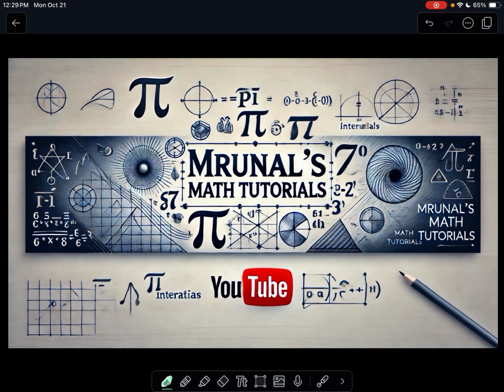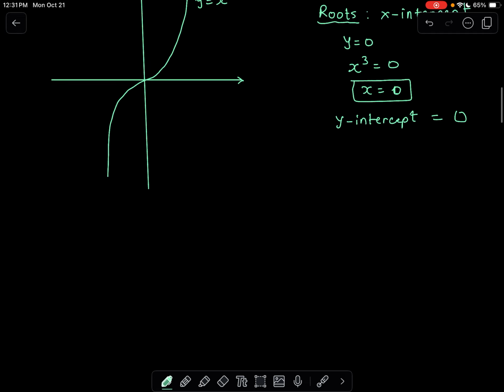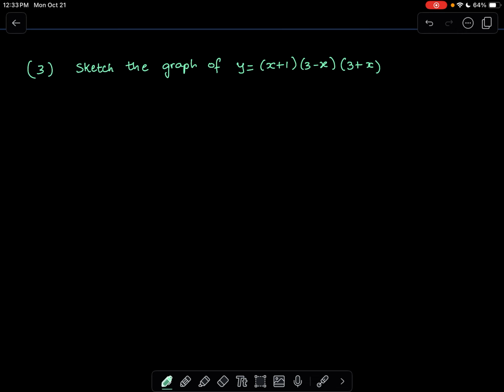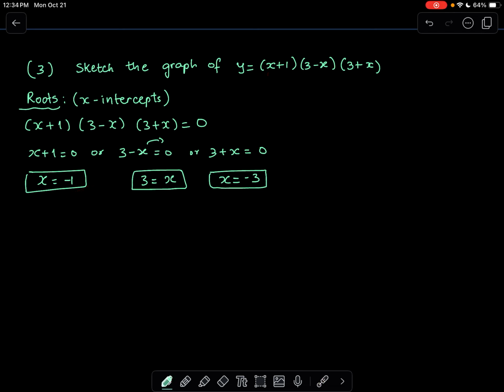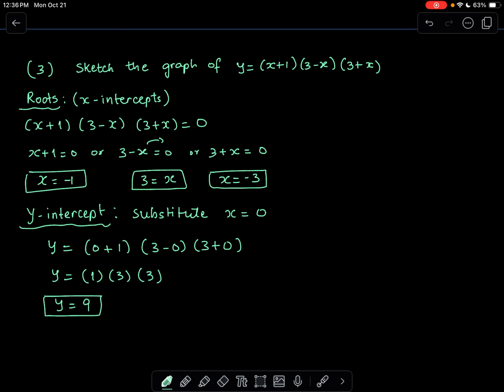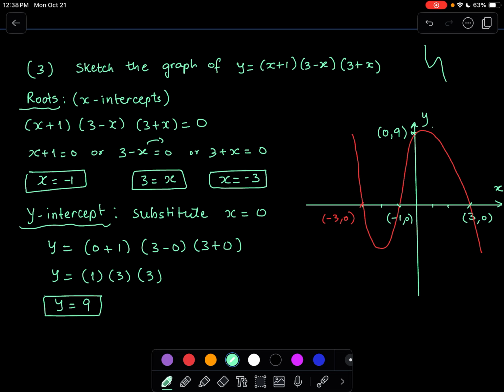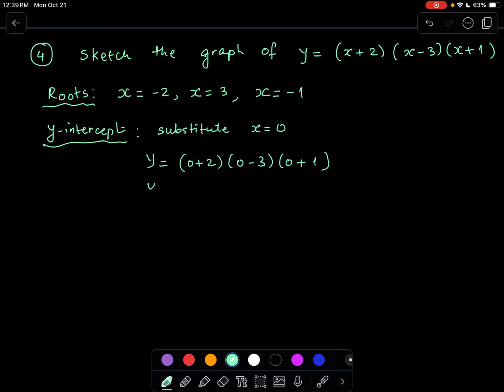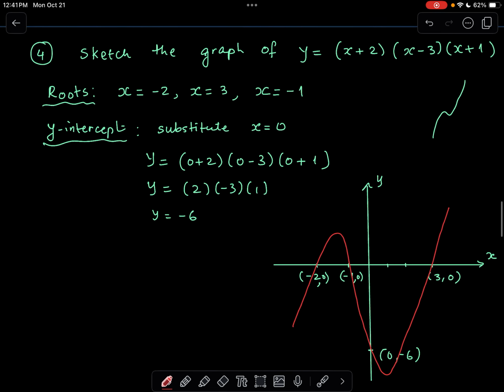Sketching Graphs of Cubic Functions (Part 1) | IGCSE & AS Level Math Tips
This video introduces the basics of sketching cubic function graphs, a useful skill for IGCSE and AS Level Math students.